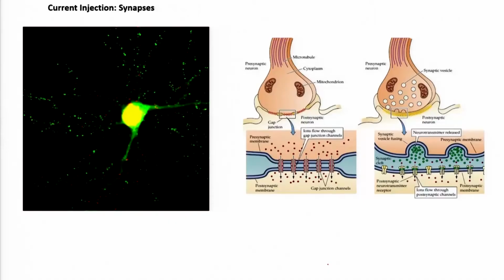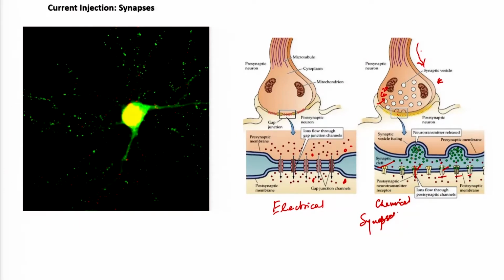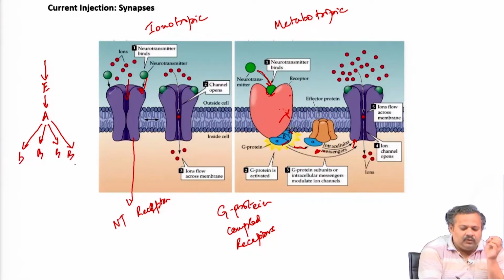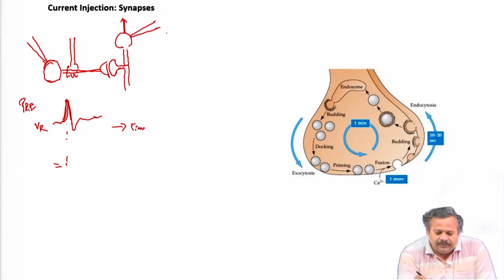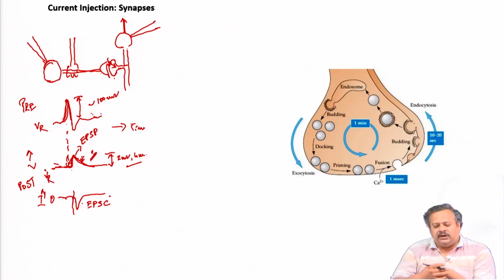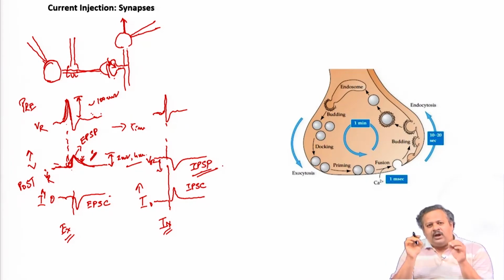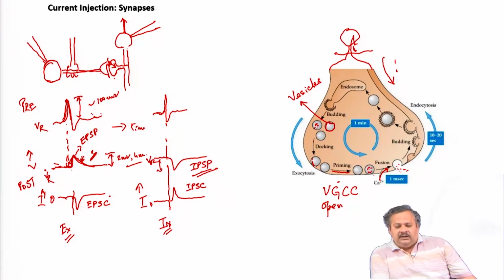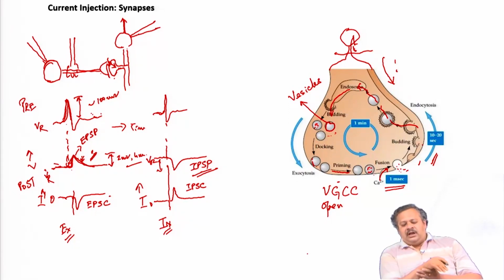Lecture 09 : Current injection: Synapses